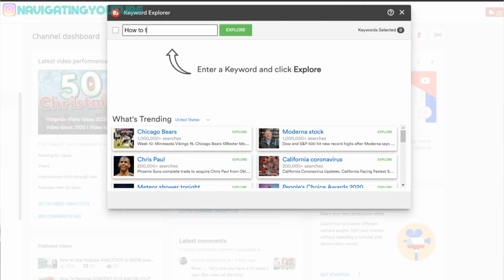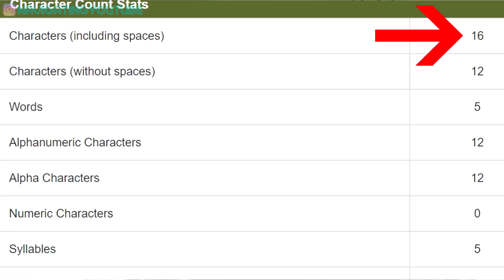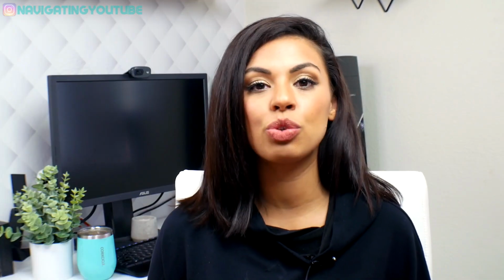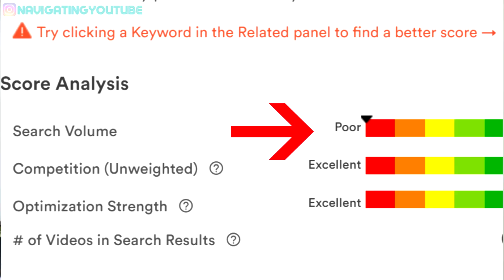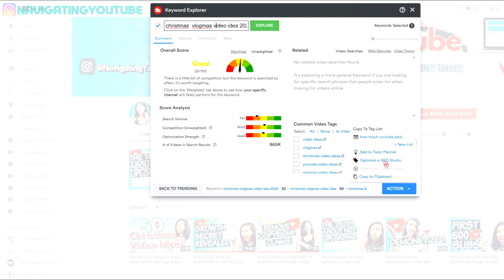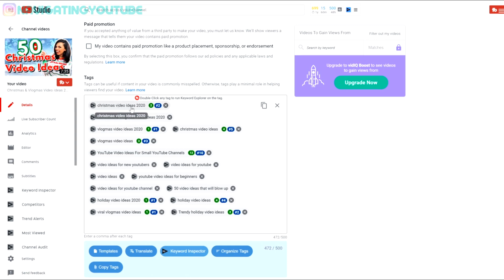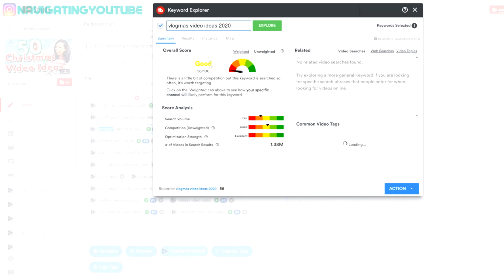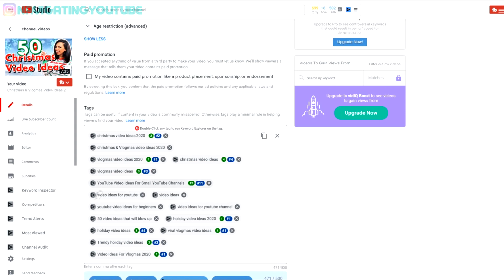YouTube Channel Tags Tips For Small YouTube Channels 2021 (That Actually Work!)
Today's video I am going over YouTube Tag Tips For Small YouTube Channels for 2021 That Actually Work! This way you know exactly what YouTube tags are, what YouTube tags you should be using for your videos, along with where to see how you are ranking in search and how to rank higher by picking the right tags. And make sure to stay until the very end where I show you EXACTLY what my YouTube tag strategy is and how I am able to rank for ALL of my YouTube tags that I select for my videos using the tips I share today.

👀 Want to put your tag tips into action? Check out this video next on 50 Vlogmas video ideas for 2020

🕒Timestamp Chapters:
0:00 Intro
0:20 Shout Outs
0: What are YouTube Tags?
2:11 What Tags should I use?
3:43 How many tags should I use?
4:18 How do videos with no tags rank?
6:09 Why are my YouTube video tags not working?
7:32 How I use tags to rank higher in search
10:09 Question Of The Day

📢 I'm all about transparency, so I am disclosing that links in this video and/or description are part of an affiliate program through Amazon Services LLC Associates Program and other affiliate programs as well.

🔗My Film Equipment:
Canon G7x Mark iii
Panasonic Lumix G7
Panasonic Lumix G Lens, 25mm
Box Lighting Set
NEEWER 160 LED Dimmable Ultra High Power Light
Ring Light
Phone Ring Light
Rode Video Micro Compact On-Camera Mic
Saramonic Microphone